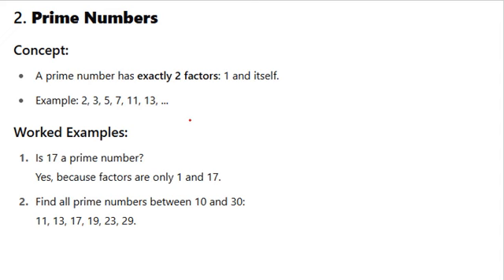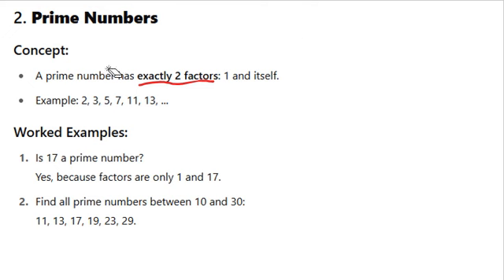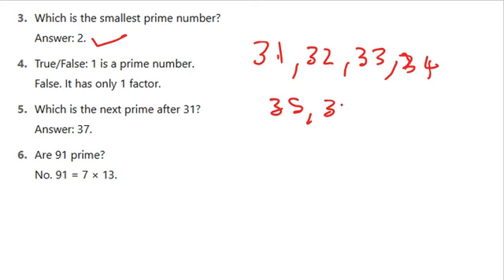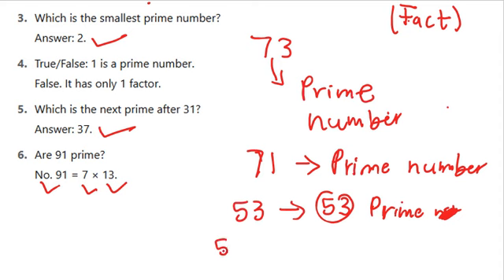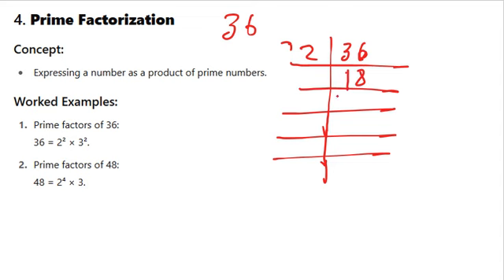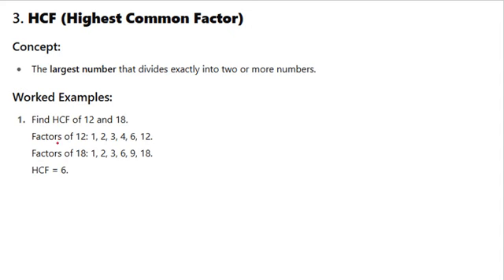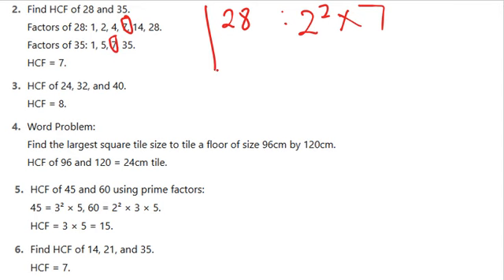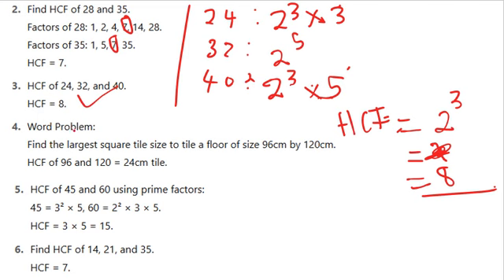LUNGILE||PRIME NUMBERS,PRIME FACTORS & HCF